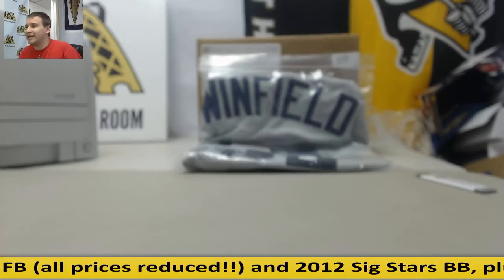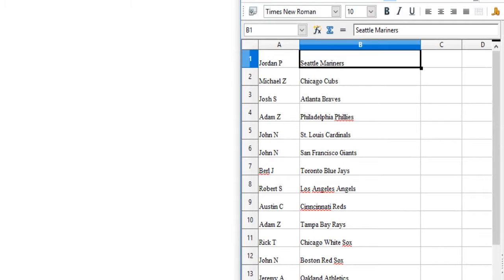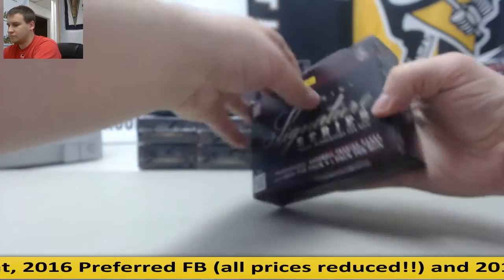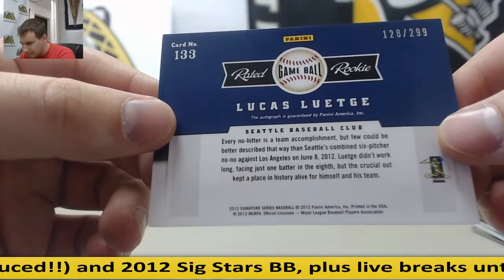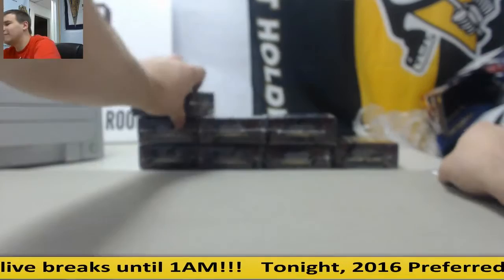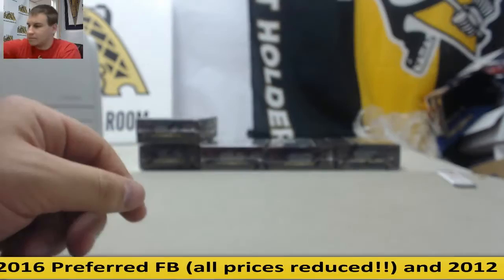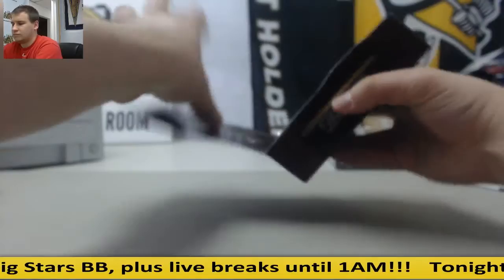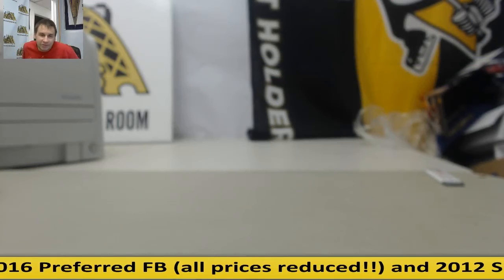2012 Panini Signature Series BB 15-box Case Random Team GB - Winfield Jersey